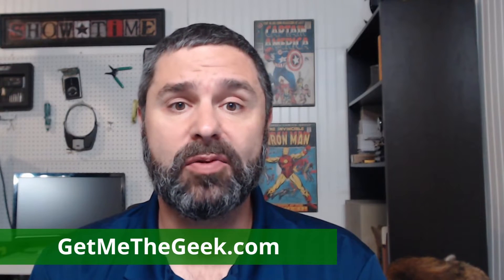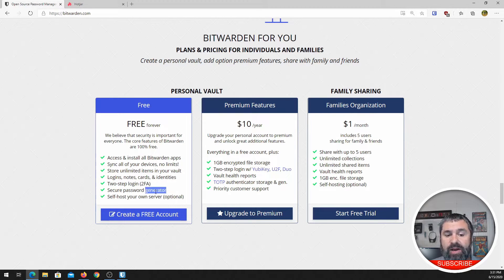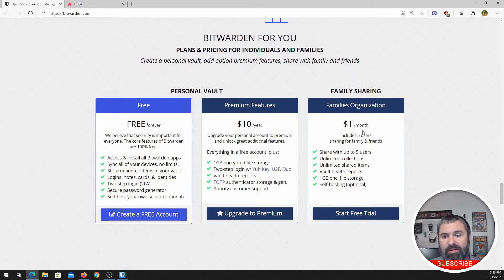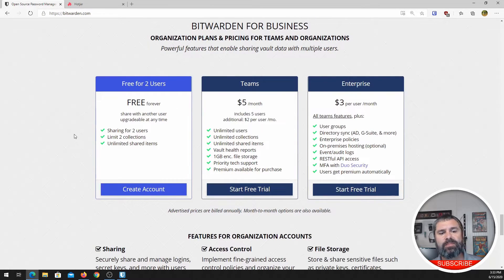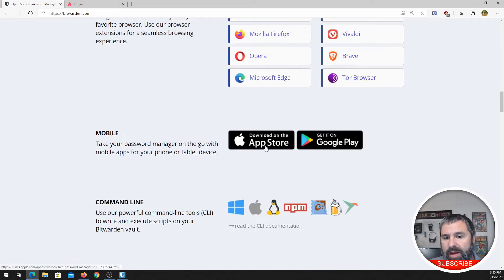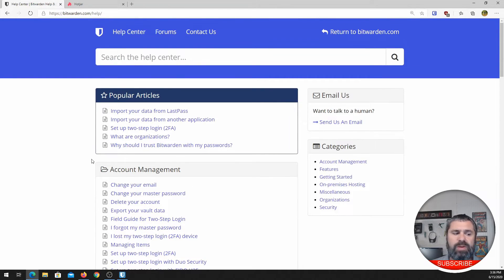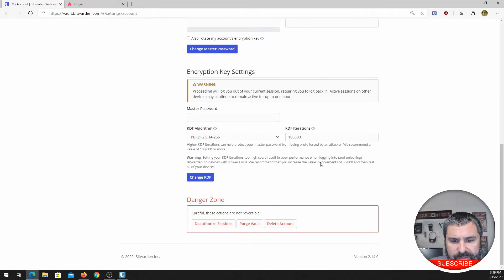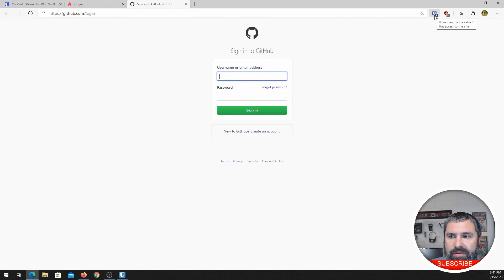Stop surfing the web with out a Password Manager // Bitwarden is Free and Open source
Bitwarden is the password manager you should be using in your business and home life.  It is free and open-source.